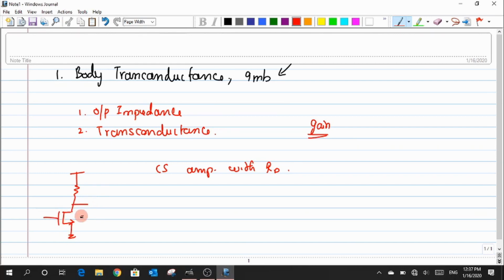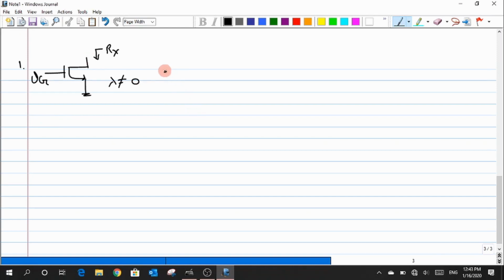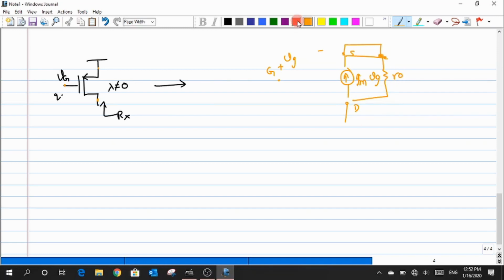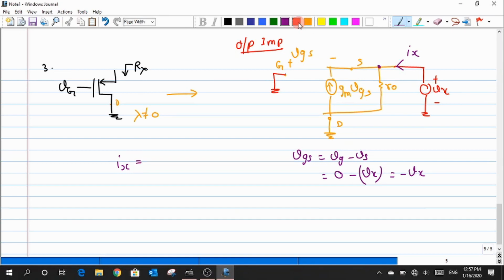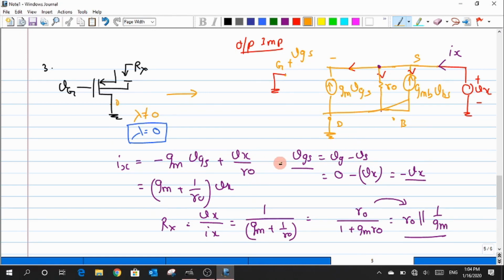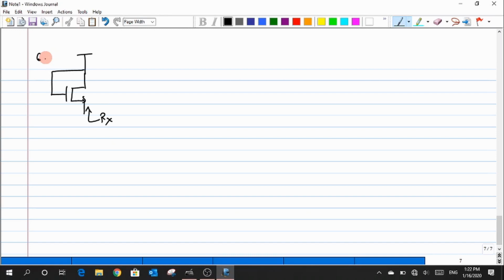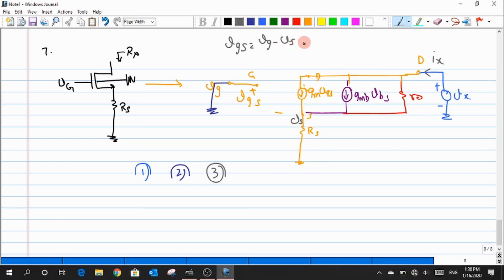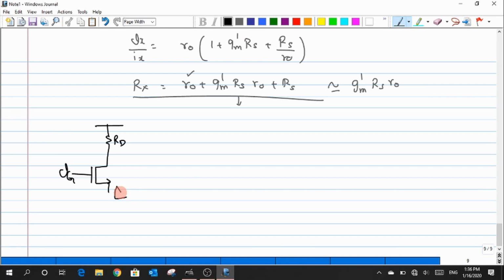Output Impedance Calculation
Output Impedance of some common structures that will follow in this video series is discussed here